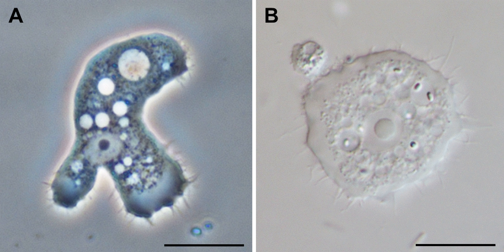Flabellinea | Wikipedia audio article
This is an audio version of the Wikipedia Article:
Flabellinea

SUMMARY
The Flabellinia are a subclass of Amoebozoa.  During locomotion the cells are flattened and have a clear layer called hyaloplasm along the front margin. Some form slender subpseudopodia projecting outward from the hyaloplasm, but the cell mass does not flow into these as in true pseudopodia, and advances without a definite central axis as in the Tubulinea.  They also lack distinctive features like shells and flagella, and are united mainly by evidence from molecular trees.
The group was originally created by Alexey Smirnov and his coauthors as the class Flabellinea, which was similar in composition to the group Discosea, proposed by Cavalier-Smith et al. (2004). In 2011, Smirnov accepted Discosea as a class and reduced Flabellinea to the rank of a subclass, with the name Flabellinia.